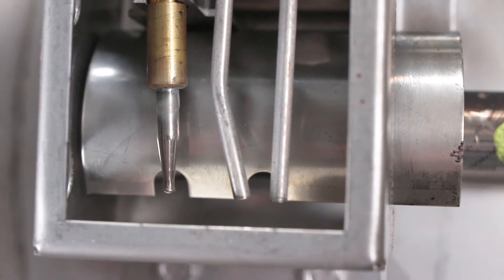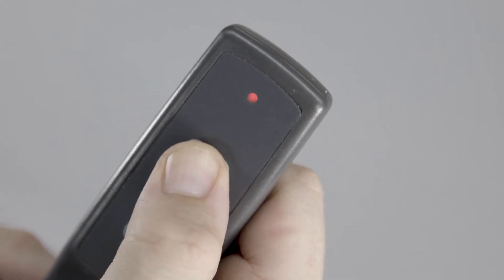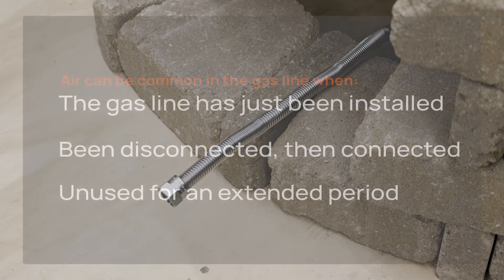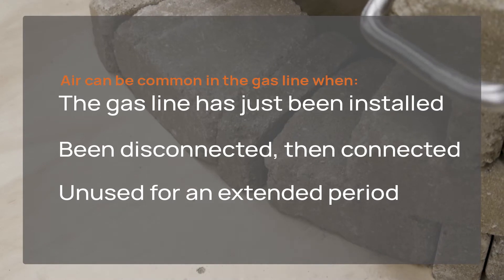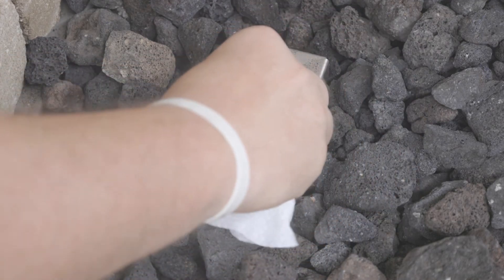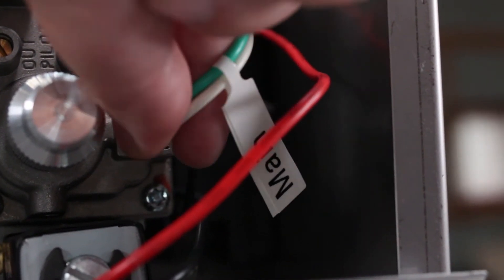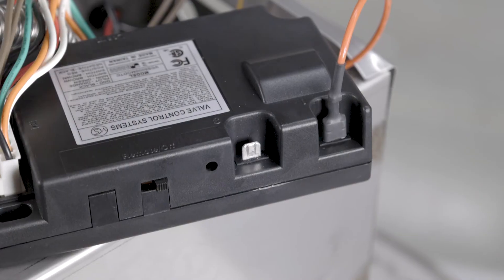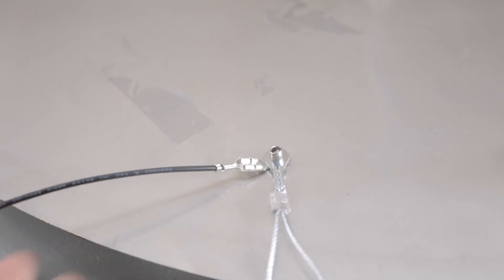TFS Error Codes: Ignition Safety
Troubleshooting Guide for the TFS (Thermocouple Flame Sense) Fire Pit Burner System.

Error Codes: Ignition Safety